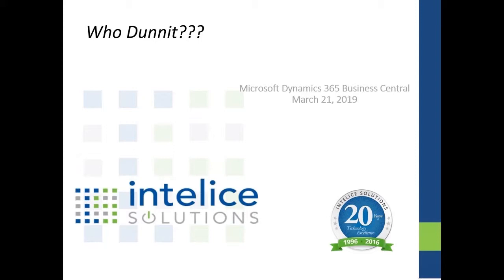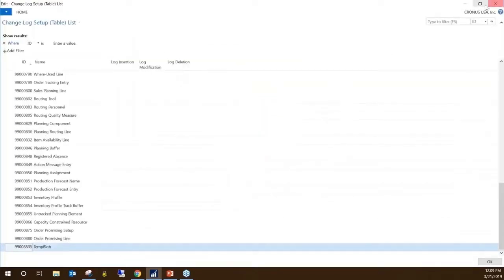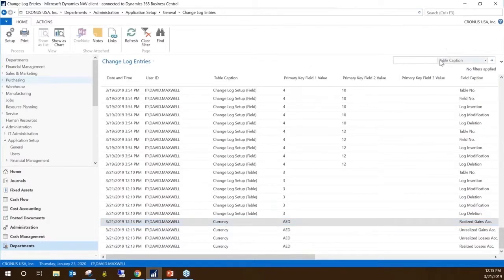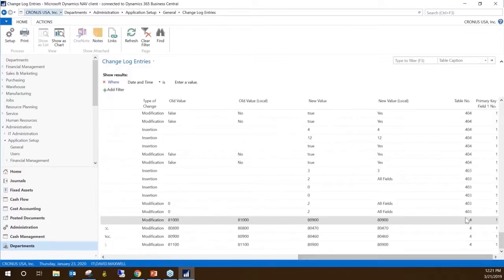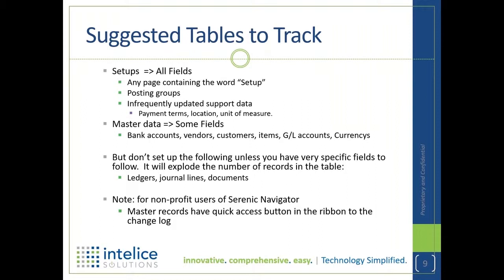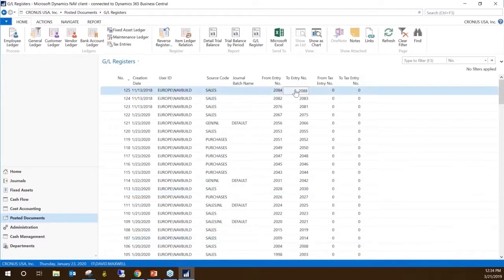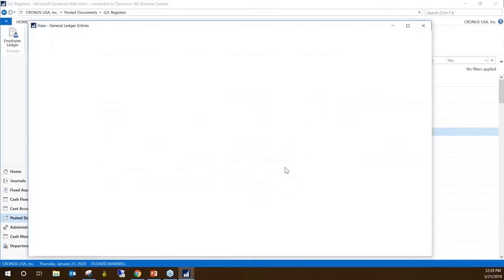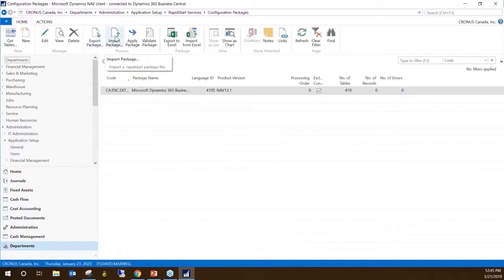Who Dunnit in Microsoft Dynamics 365 Business Central (2019) | Intelice University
"Who changed this?" This is probably a question that you ask as a NAV user as you're going through an audit process or maybe something went wrong with the system and you want to do some forensics to find out who added certain values, who has changed some setups, and more.

David Maxwell walks us through how to investigate who has done what inside Microsoft Dynamics 365 Business Central.